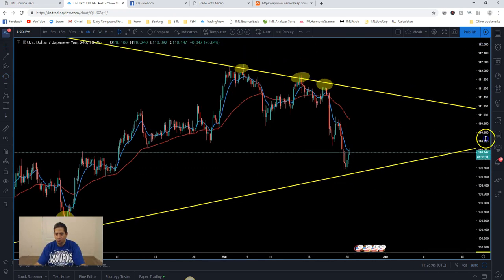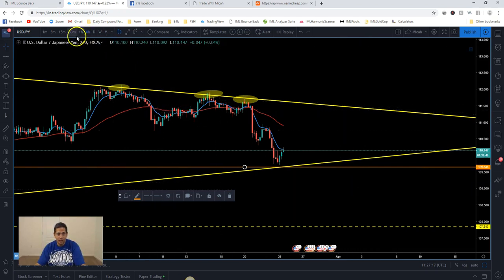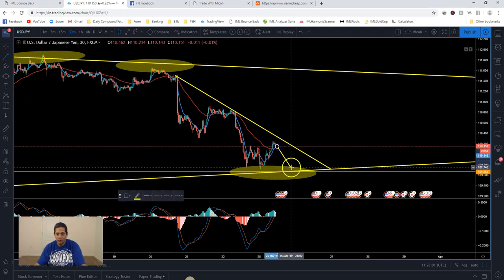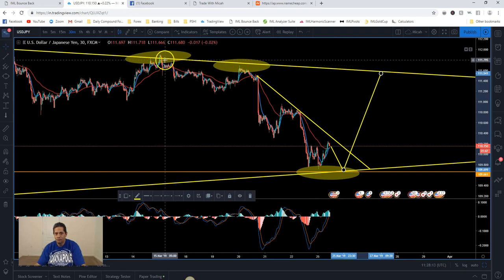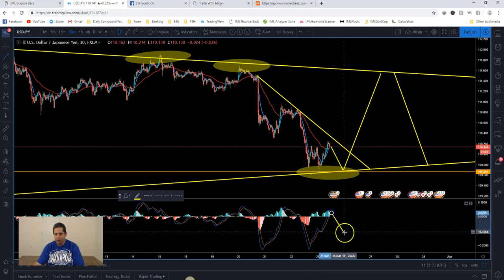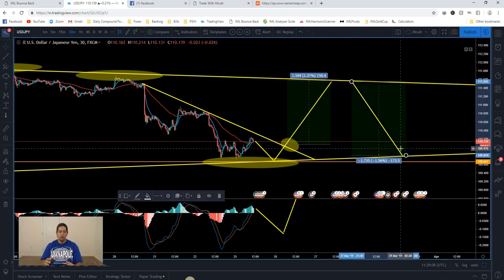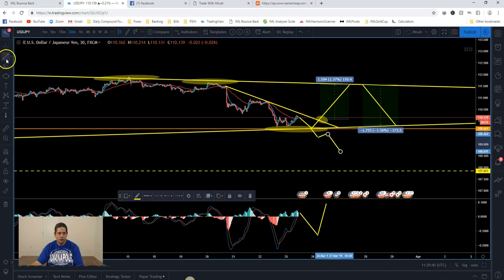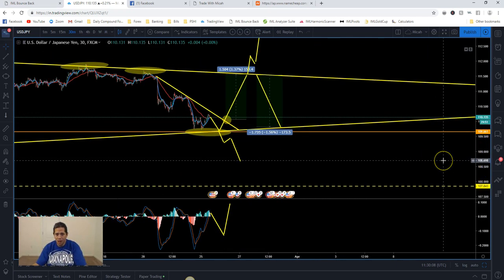IML Bounce Back Trade Alert Idea How To Use iMarketslive Forex Signals For Beginners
My video will show how my team is teaching Beginners that partner with us How To Use IML Bounce Back Trade Alert Ideas. iMarketslive Bounce Back Forex Signals is the best product for Newbies to start with.

Partner with the #1 Trading Team In Imarketslive today

Benefits of Partnering with our team:

Our team Leader is a actual 6-Figure Trader and
Educator in imarketslive. Additional tips and eduction secret methods only our team uses.

 I will also show you how to gain an additional $200-$500 per month pay raise when you partner with us today.